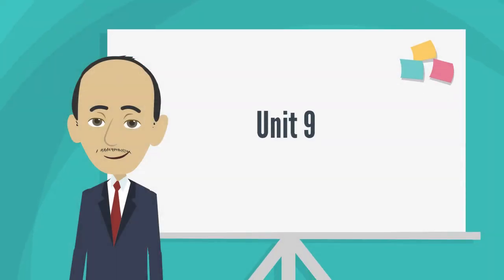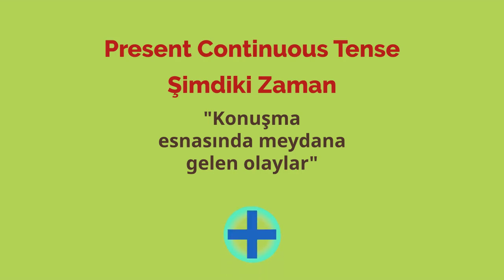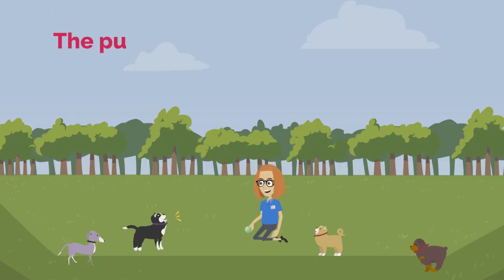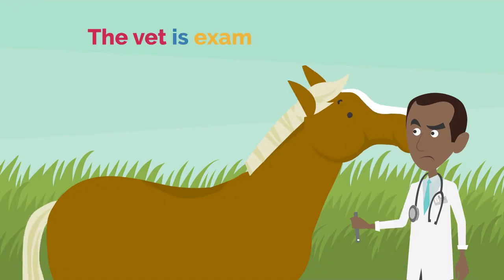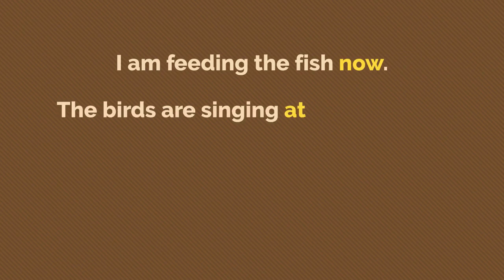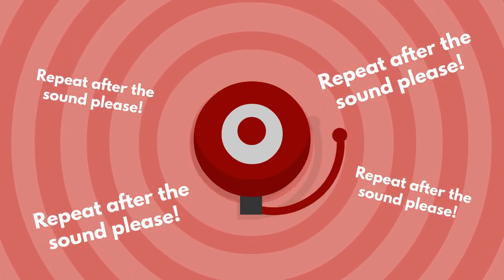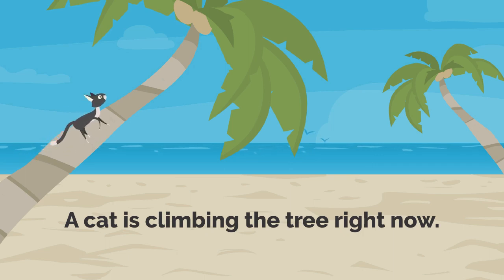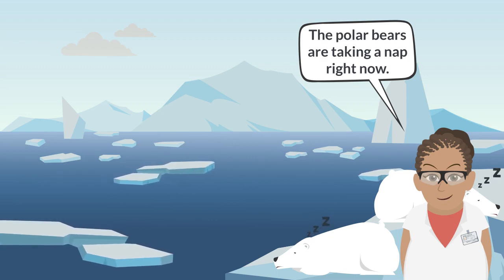5th Grade Unit 9 Present Continuous Tense (Affirmative)